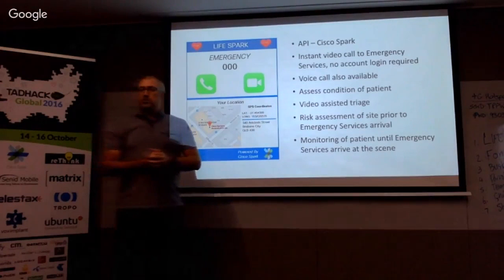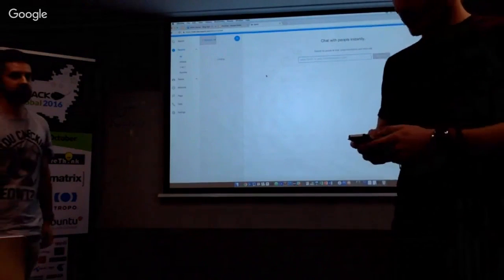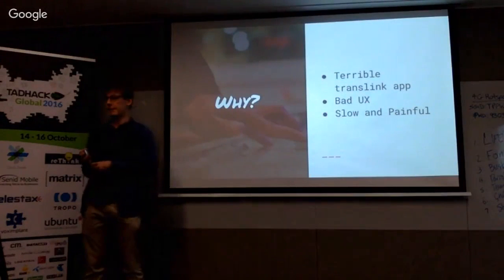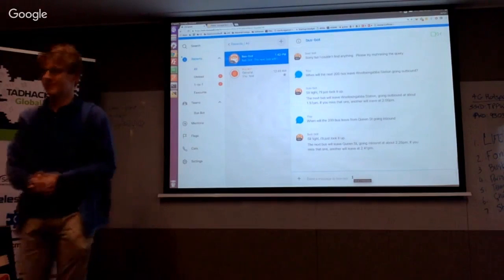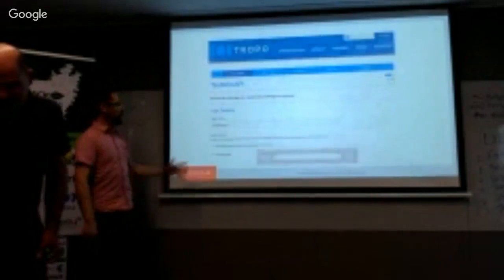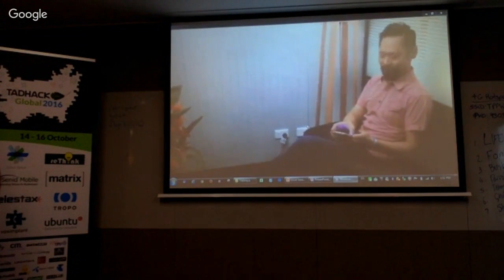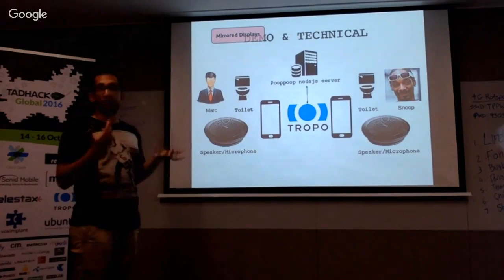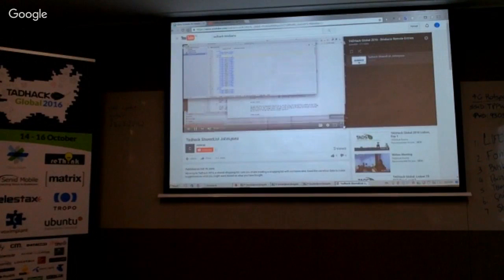TADHack Global 2016 Brisbane - Team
Jason Lowe, Patrick Gauci, Louis Lee

Race car telemetry & accident workflow automation